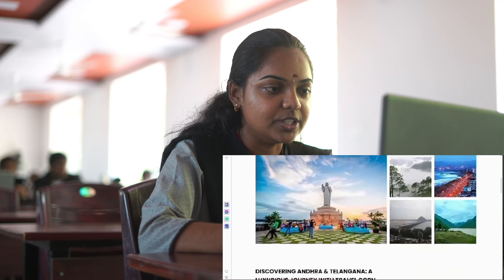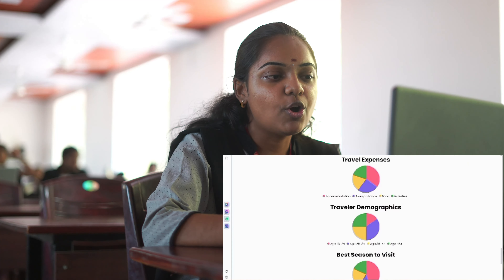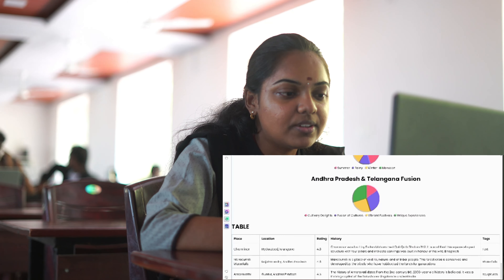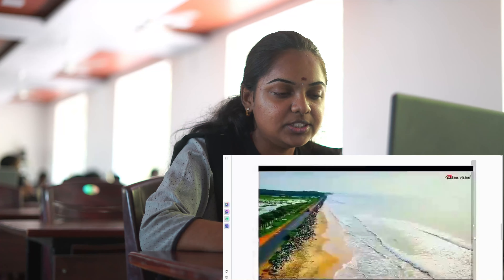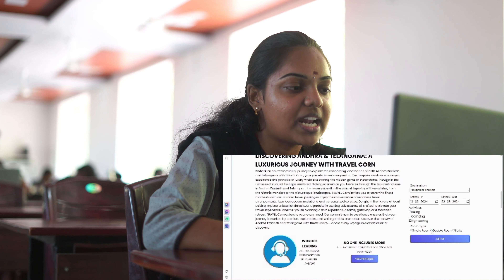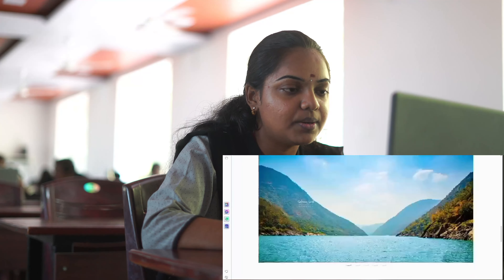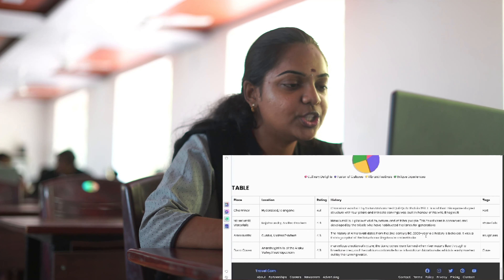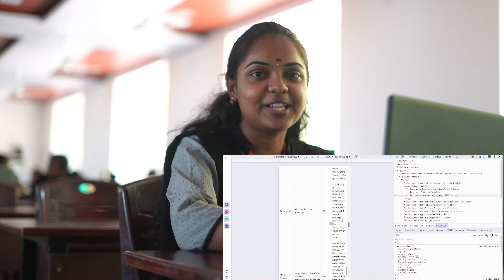Project Explanation | Sri Lakshmi Mounika | Travel Corn | Day 59 of 100-Day Video Challenge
KIET Group
Ai @ KIET - Taking the next step to innovation in education with a mission to provide high quality education in varied disciplines. 🤖💻